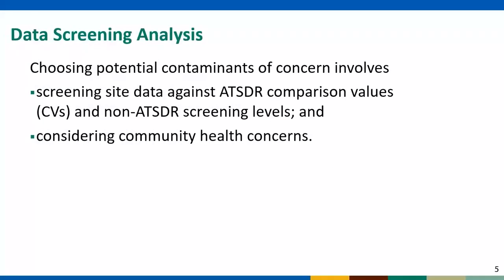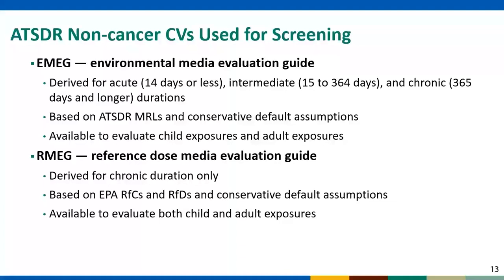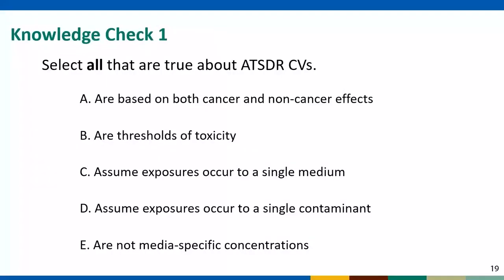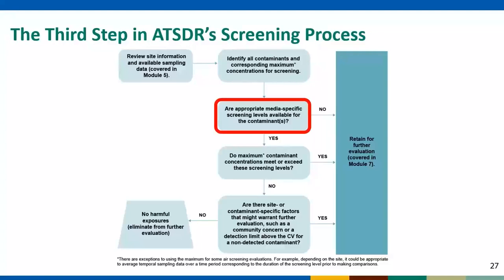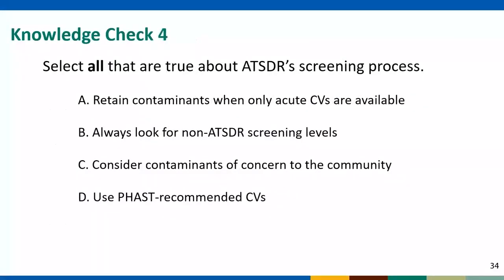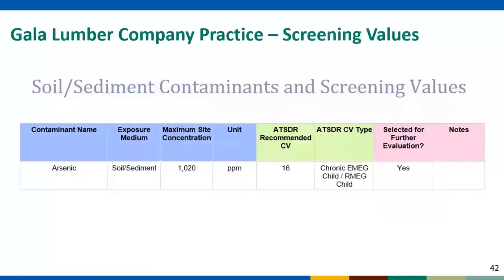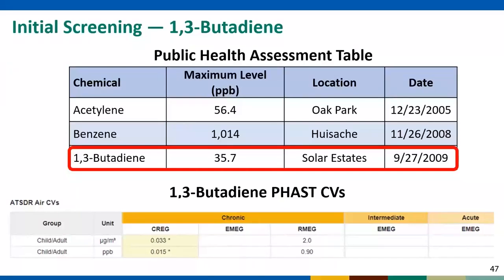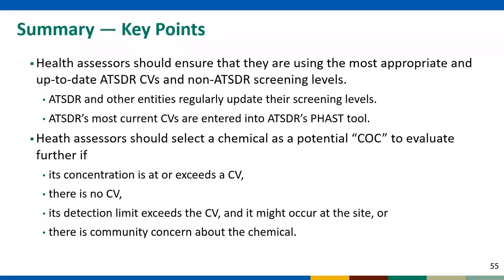Public Health Assessment Webinar: Data Screening Analysis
In this recorded webinar you will, as part of the public health assessment process, learn to screen the sampling data to identify potential contaminants of concern that require further evaluation for completed and potential exposure pathways. to register for this video and obtain continuing education.